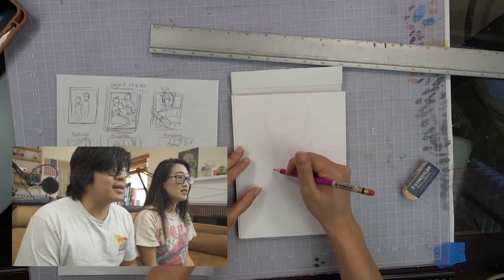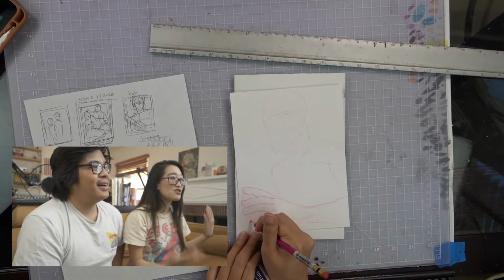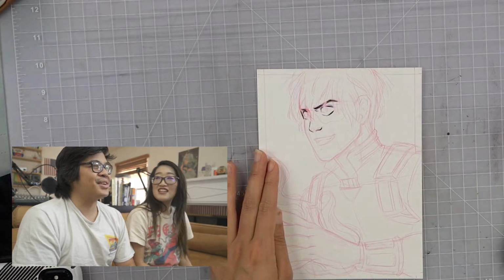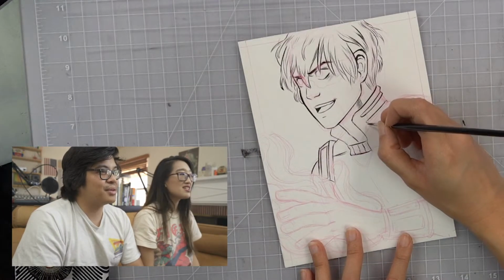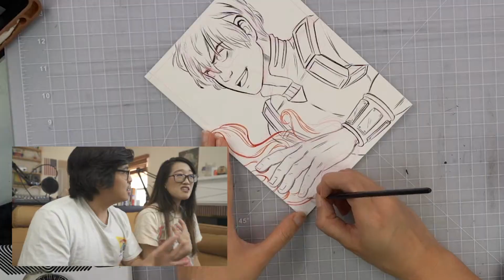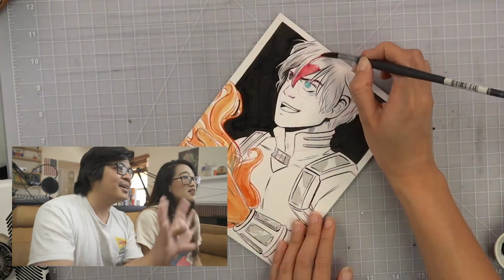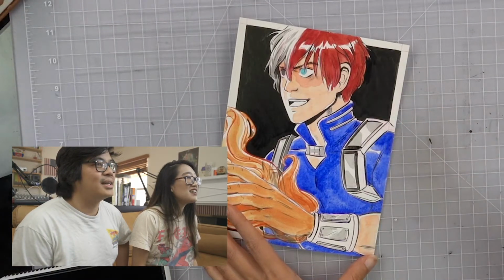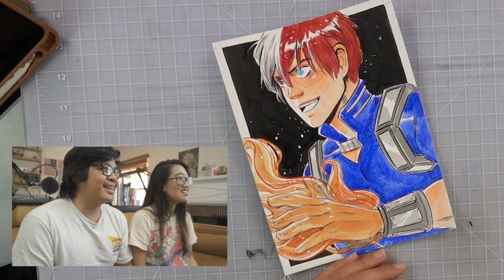How To DRAW Like A PRO! TODOROKI l My Hero Academia Ink Commission (Satisfying)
Draw with me! In this video, I show how I draw Todoroki from the anime My Hero Academia. This is one of four original ink drawings I was commissioned to do. Let me know if you draw along with these videos and if they help you with your own drawing process!

NEW MASTERS ACADEMY ONLINE ART COURSE
FREE 7 DAY TRIAL

FREE AUDIBLE TRIAL!
Get a free audiobook, on us. It helps us out at no cost to you!

Ink Brushes
Ink
Ink Well
Watercolor
Copic Markers
White Ink
Gold Watercolor palette